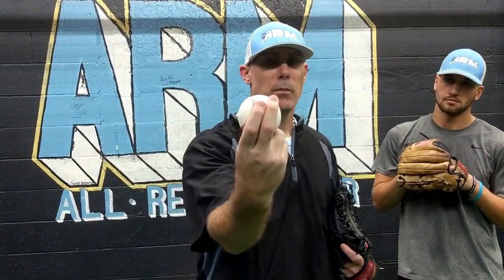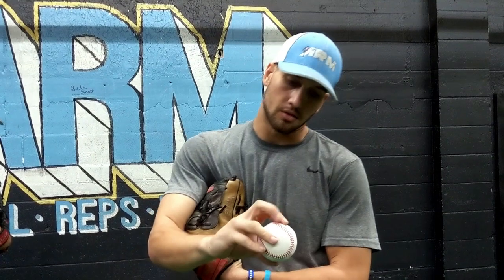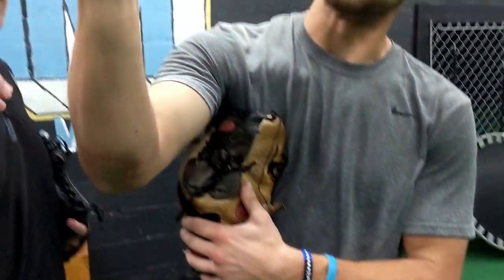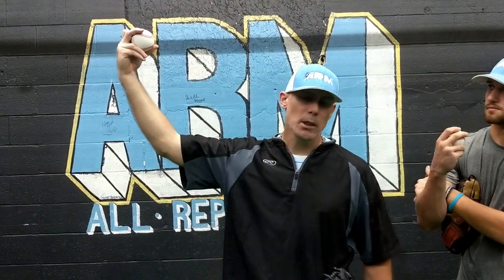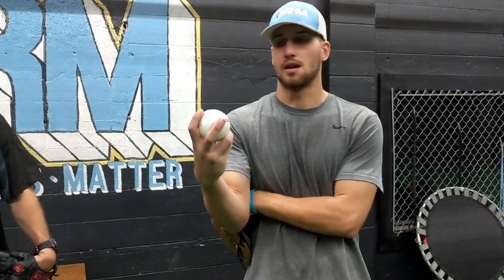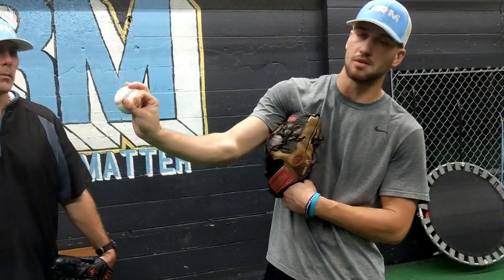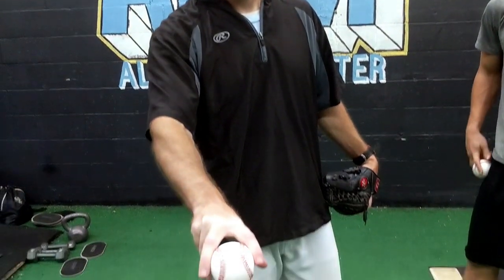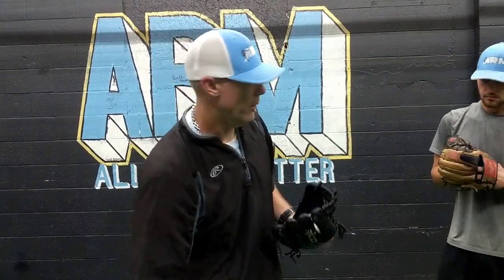How to Baseball PITCHING GRIPS To Help You Become UNSTOPPABLE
Baseball Pitch Grips to help you become an unstoppable pitcher. fastball, change up, curveball, slider, split finger grips. All ages Pitching video shows coach Jason Beeding & coach Josh Smetana from ARM Pitching Development.
Digital Training Books & Throwing Programs

1a. Stalker Sports 2 Radar

1. Jaeger Sports Exercise Baseball/Softball J-Bands

2. Rawlings Practice Baseball Series, 12 Ball Pack

3. Driveline PlyoCare Balls: Adult 14+, Set of 6

4. TAP Conditioning TAP Max-Grip Weighted Ball- Set of Six | Plyo Balls Used in Pitching

5. Driveline Recovery Mini Trampoline - 18" Portable Folding Trampoline with Carrying Case

6. Pocket Radar Ball Coach/Pro-Level Speed Training Tool & Radar Gun

7. SuperSliders 4724095N Reusable XL Heavy Furniture Movers for Carpet- Quickly and Easily Move Any Item, 9-1/2" x 5-3/4" Brown (4 Pack